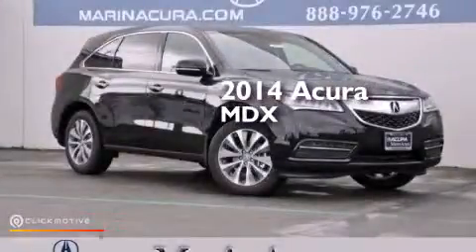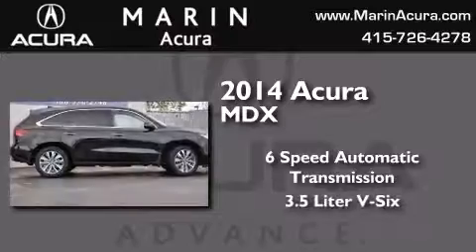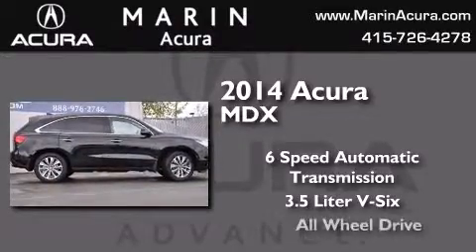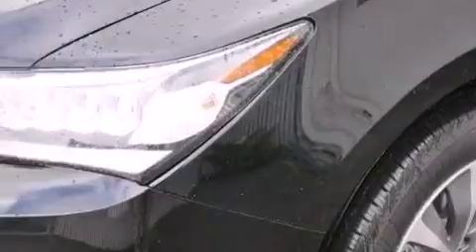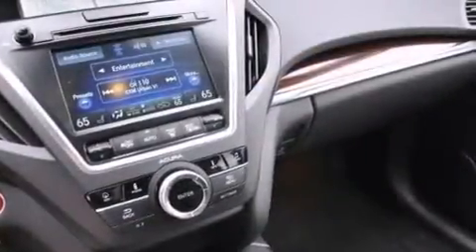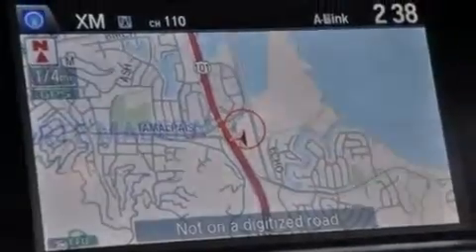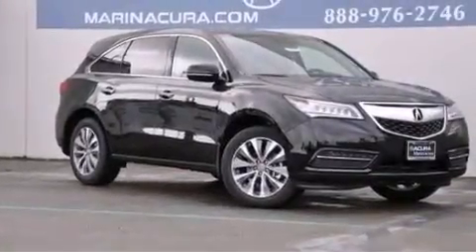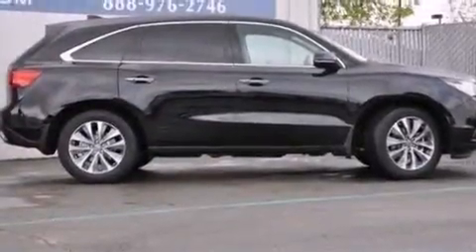2014 Acura MDX Corte Madera CA 94925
We have been honored to serve the Corte Madera CA area , we promise that your experience at our dealership will exceed your expectations ! Year : 2014 Make : Acura Model : MDX Engine : Premium Unleaded V-6 3.5 L/212 Trans . : Automatic Exterior : CRYSTAL BLACK P Miles : 5 Interior : Ebony Marin Acura 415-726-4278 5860 Paradise Dr Corte Madera , CA 94925